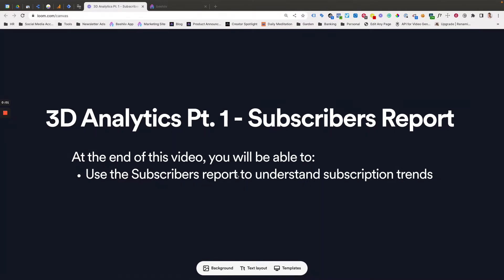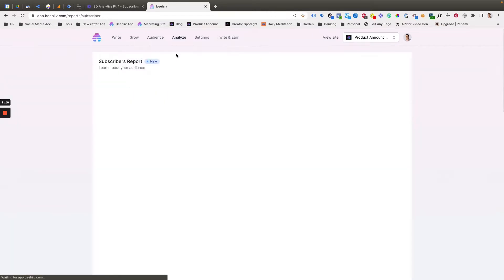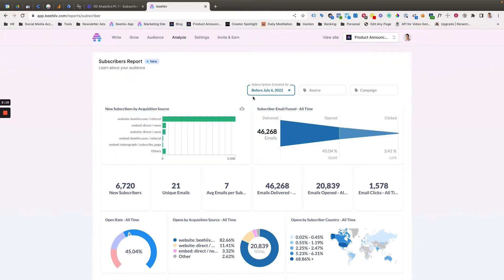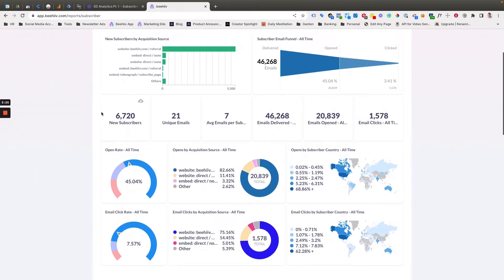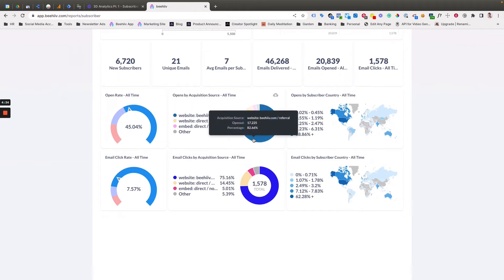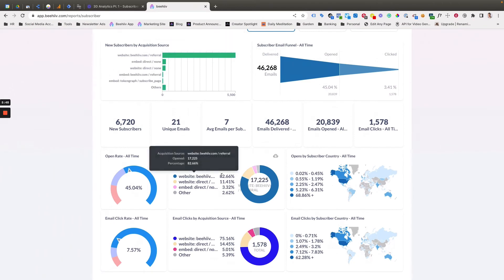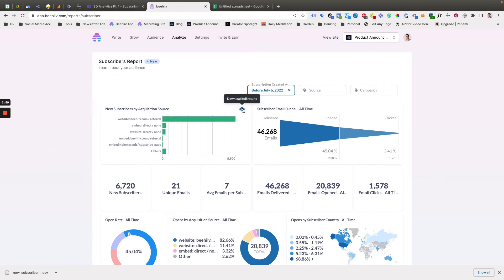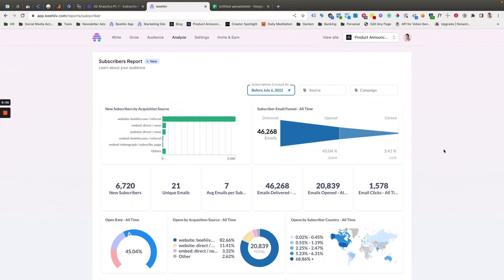3D Analytics Pt. 1: Subscribers Report - beehiiv 101 (Tutorial)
In part 1 of our tutorial for beehiiv's 3D Analytics, we cover how to use the Subscribers Report.